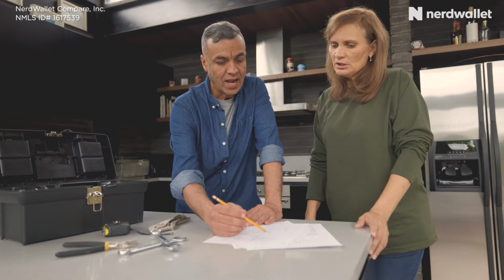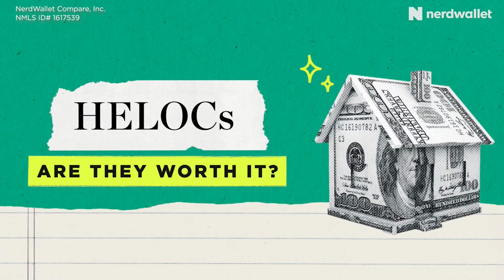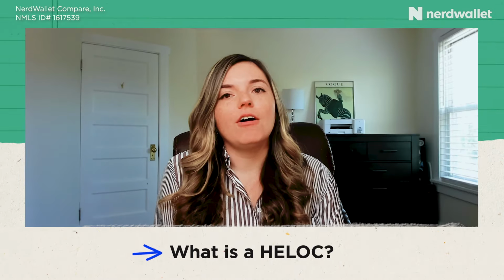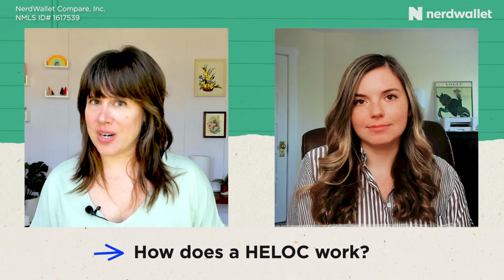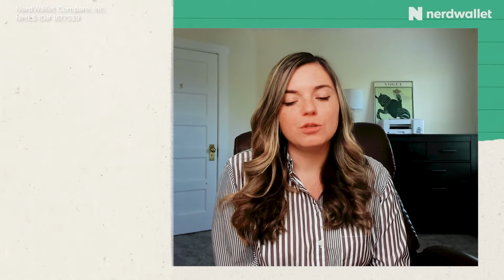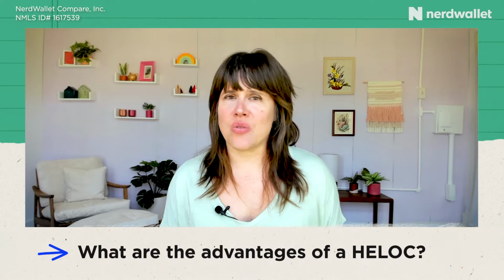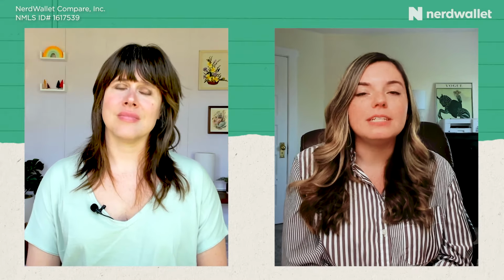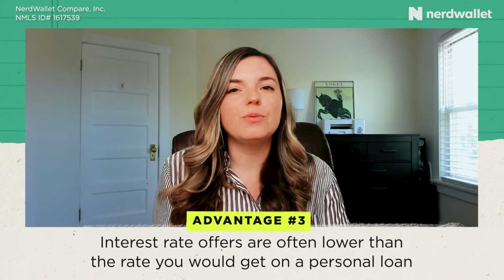HELOC Worth It? The Pros and Cons | NerdWallet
A HELOC, or a home equity line of credit, is a second mortgage that's a flexible line of credit that you can draw from as needed, up to a certain limit. Home Nerd Kate Wood brings Taylor Getler on to discuss how HELOCs work, how they work for, and other considerations before getting a home equity line of credit.

Chapters:
0:00 - Intro
0:43 - What Is A HELOC?
1:19 - How Does A HELOC Work?
1:48 - What Are The Advantages Of A HELOC?
3:11 - What Are The Downsides Of A HELOC?
3:52 - What Projects Are HELOCs Best For?